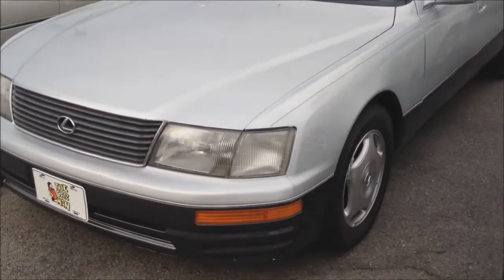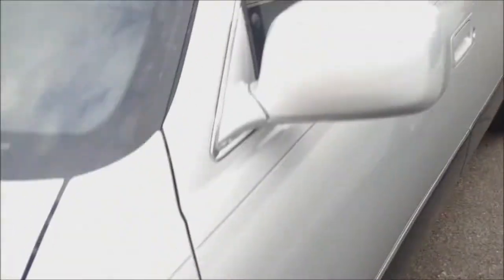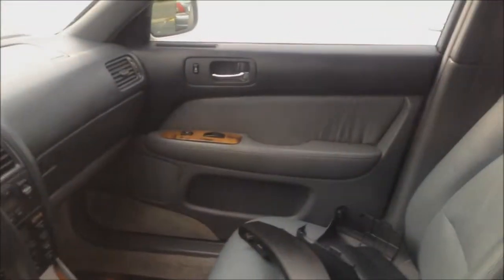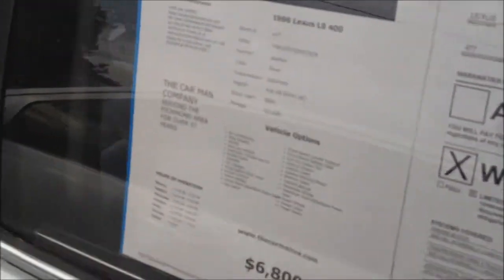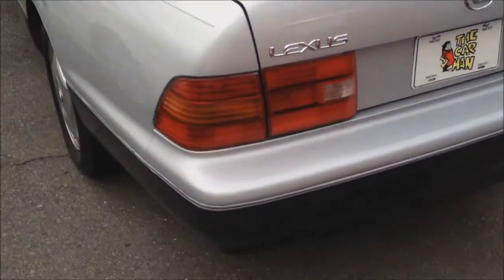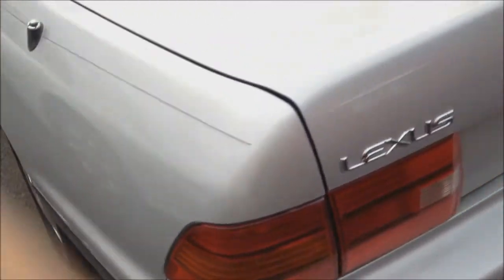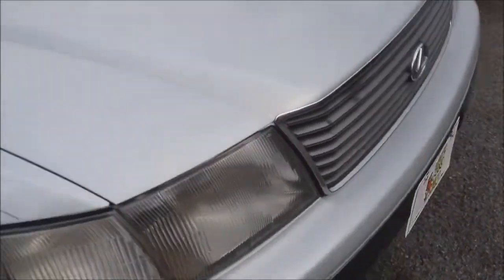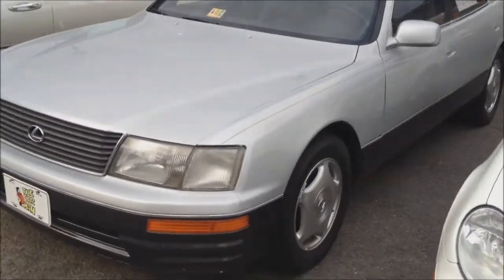1996 Lexus LS400 Walkaround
Future classic right here! Love the design of these.